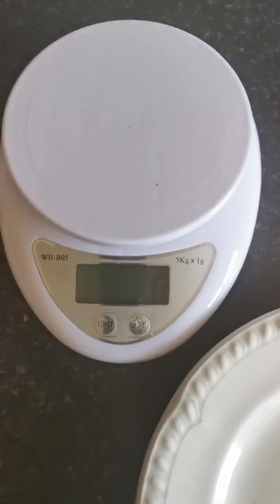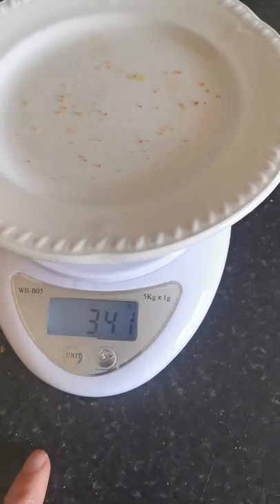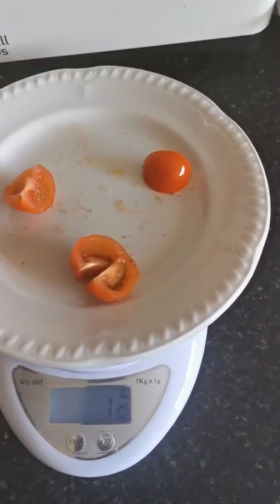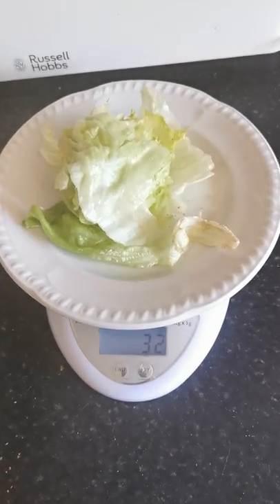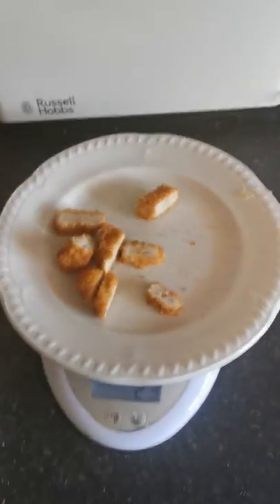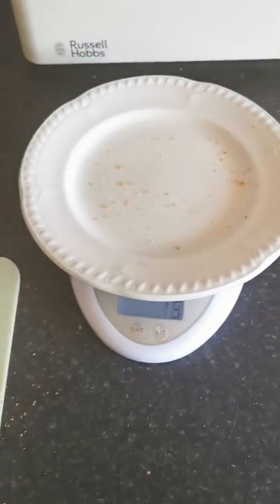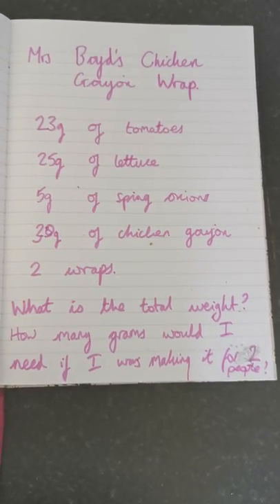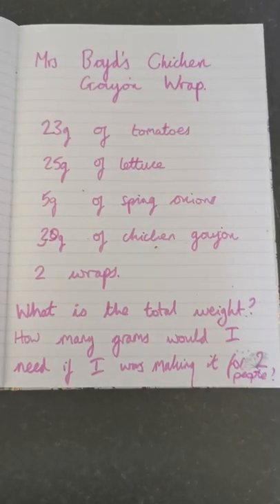Year 3 Mass Measurement - Weighing out lunch